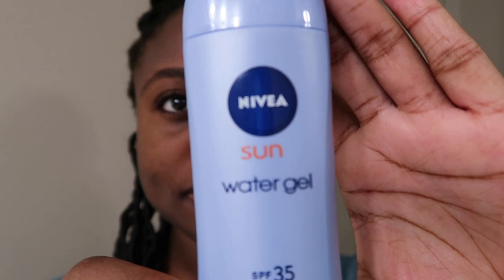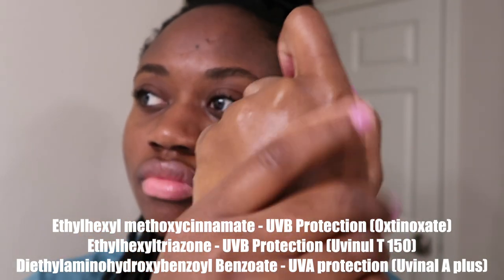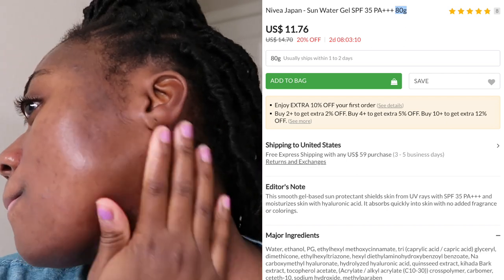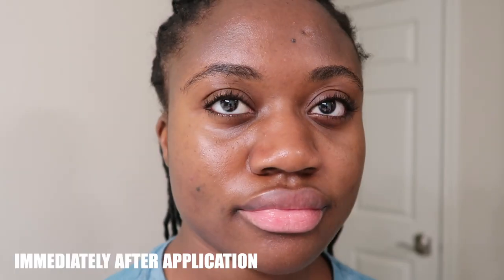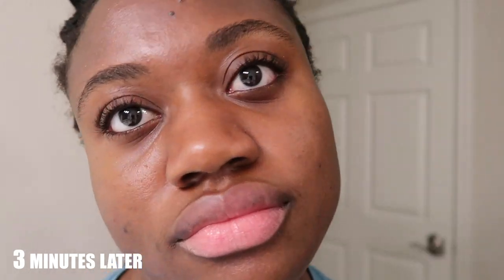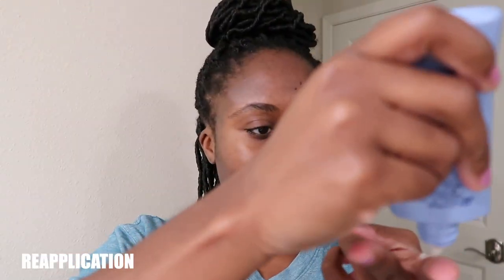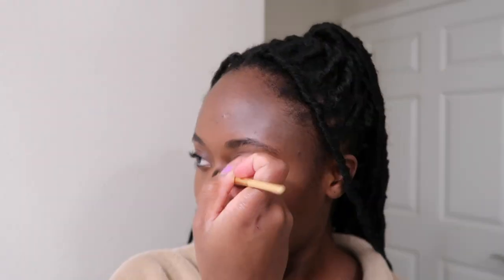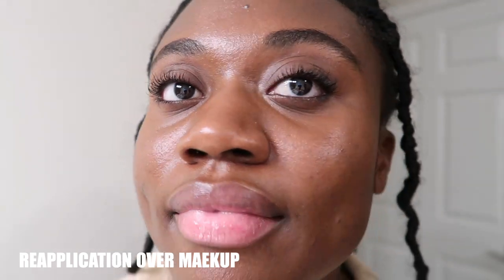NIVEA AQUALY UV PROTECT GEL SPF 35+ | JAPANESE SUNSCREEN REVIEW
Happy Sunday! We're doing a another Japanese sunscreen review for the Nivea Japan Sun Water Gel SPF 35 PA+++.  Will it work on my dark, oily, acne-prone, and sensitive skin?

‣‣‣‣‣ ITEMS MENTIONED ‣‣‣‣‣

‣‣‣‣‣ FAQ ‣‣‣‣‣

‣ What's your skin type? Oily, Acne Prone, Sensitive Skin. I currently live in a cold and dry climate (winter) so my skin is Leaning towards combo.